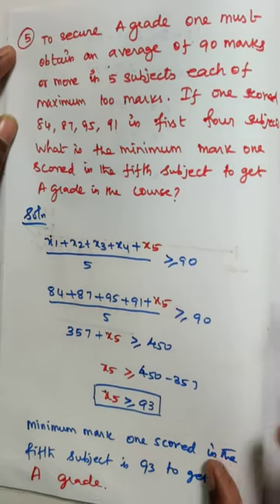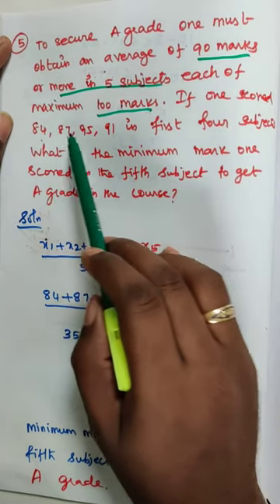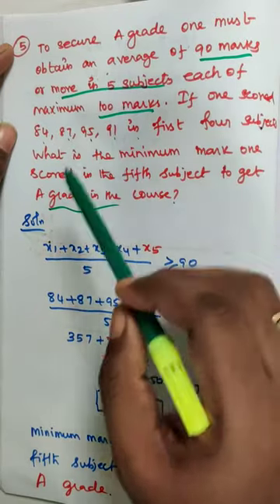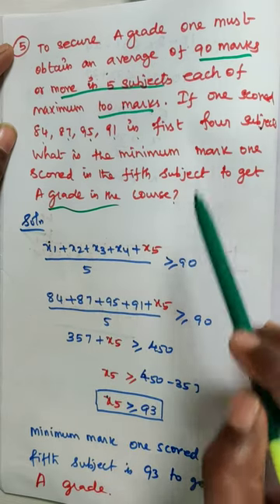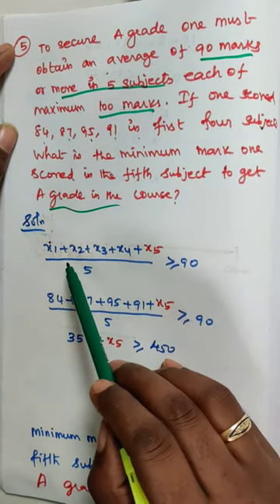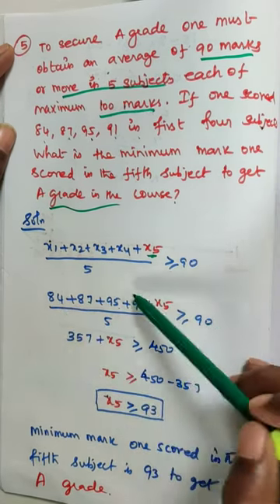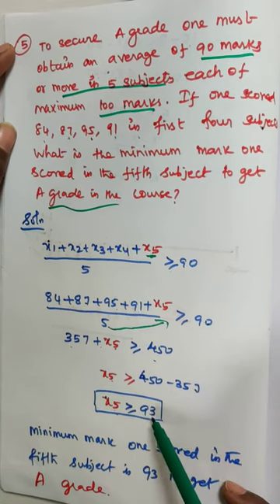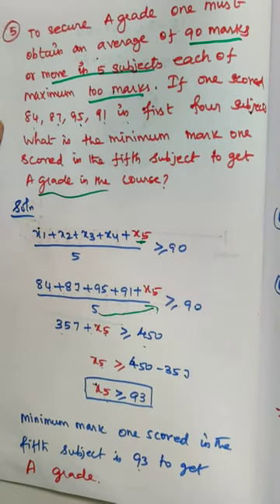October 19, 2020